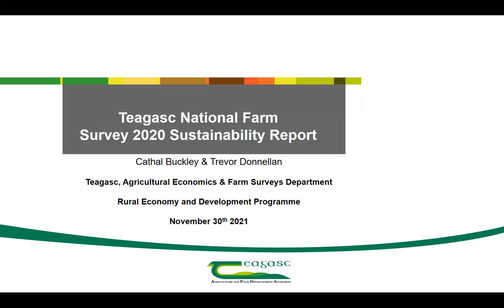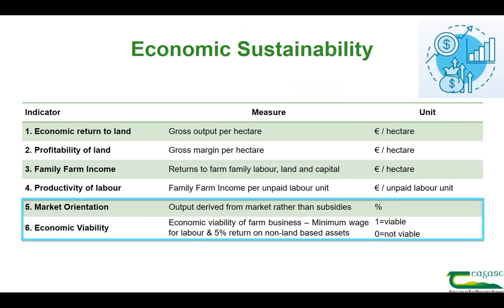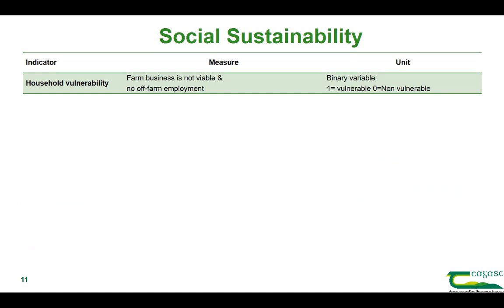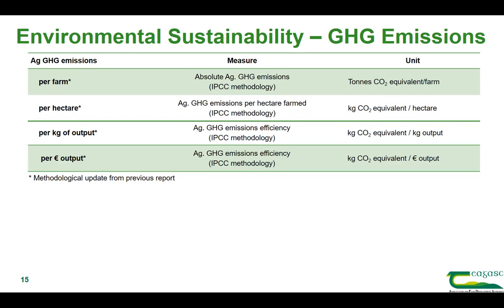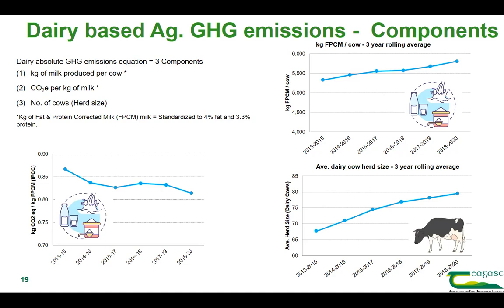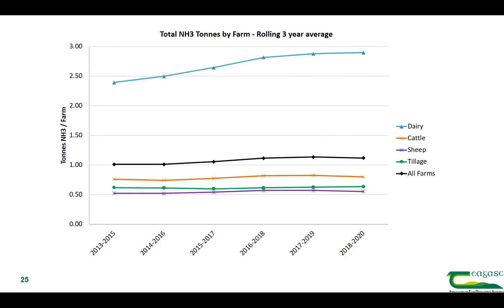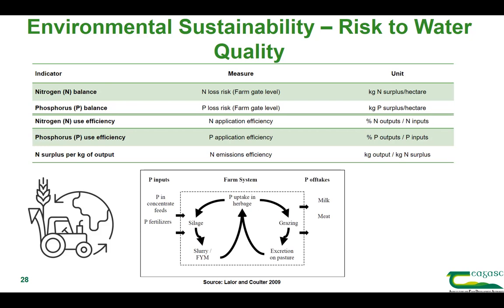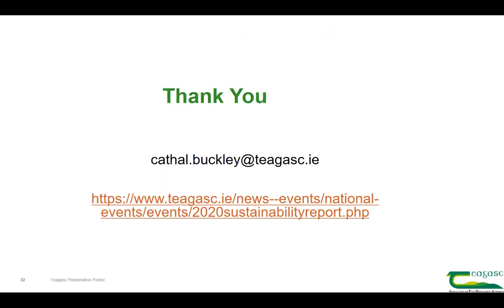National Farm Survey 2020 Sustainability Report